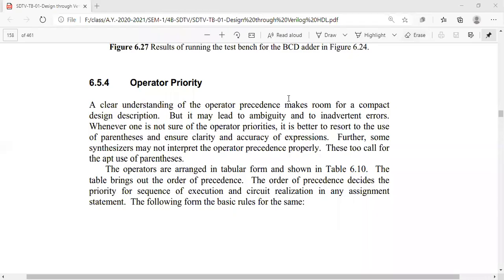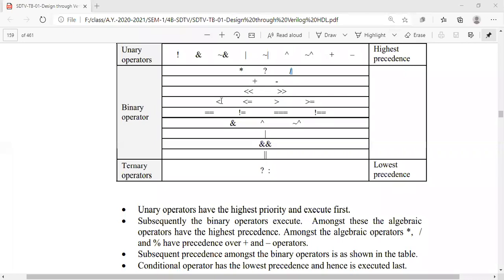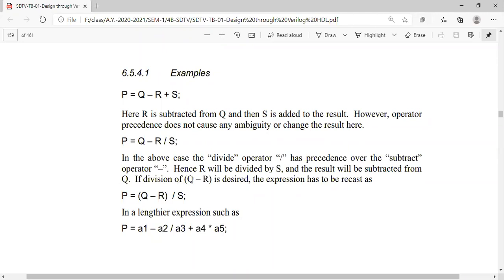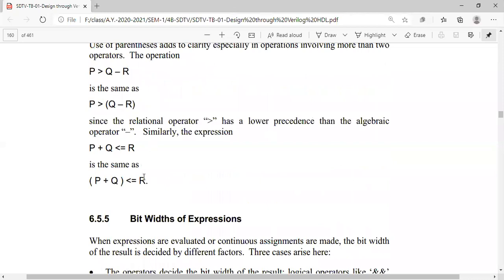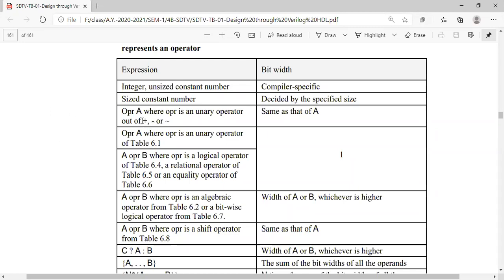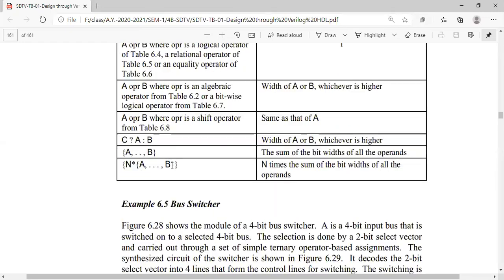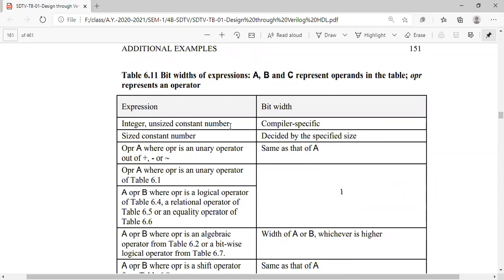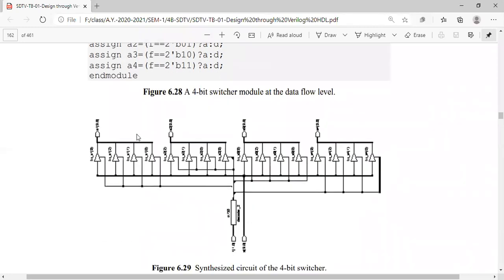SDTV 026 PH